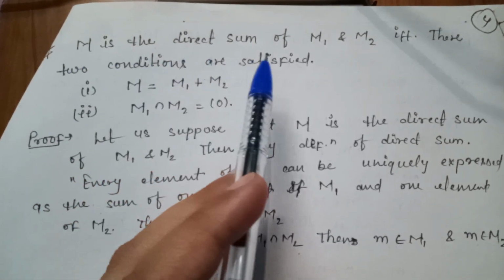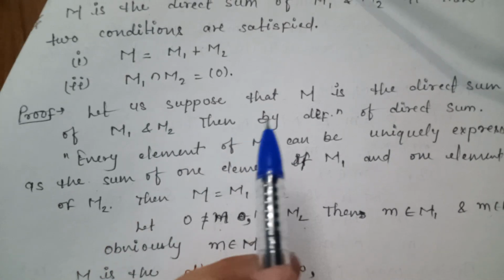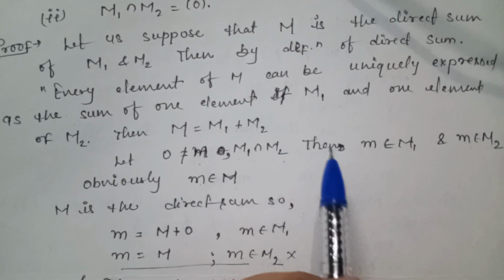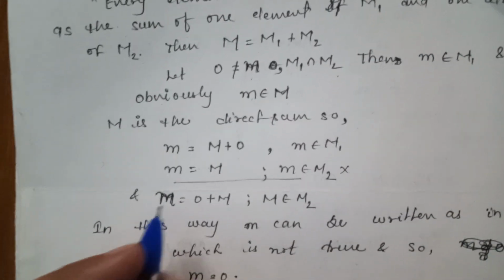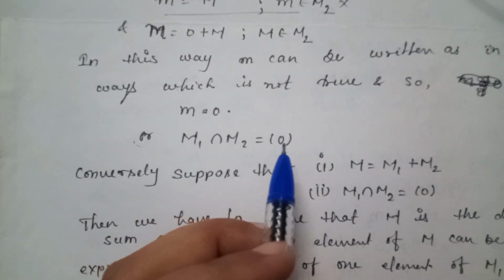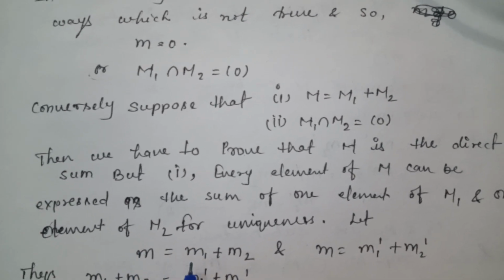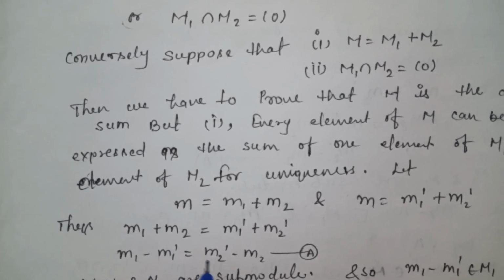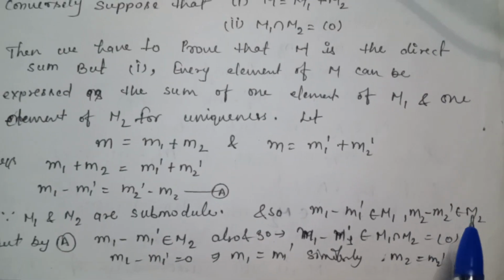Theorem related to Modules (Abstract Algebra) MSc BSc math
Theorem related to module abstract algebra for MSc BSc math lecture

Some definition of modern algebra for MSc BSc mathematics

Mathematics lecture
Msc mathematics classes
Msc first semester math
Msc math classes in english
Msc math online classes